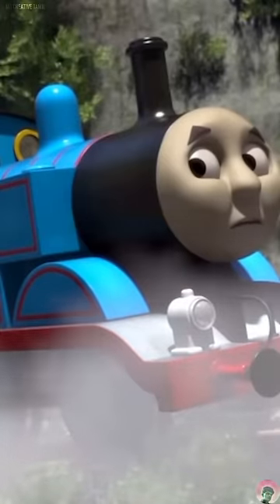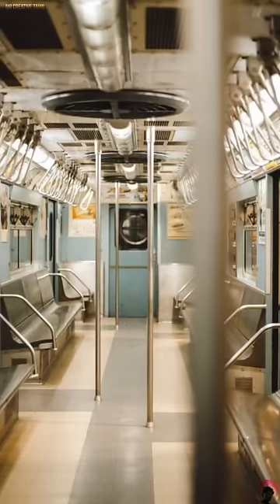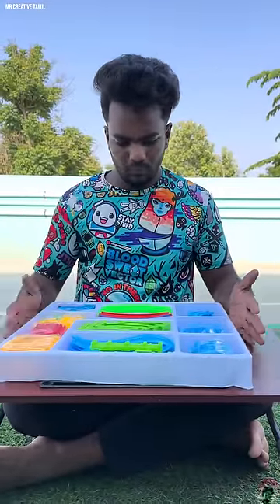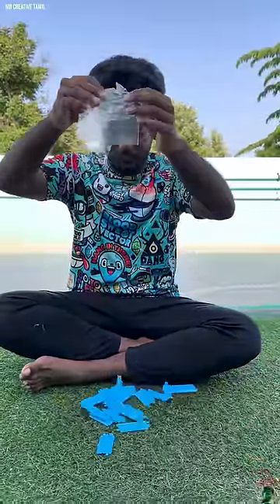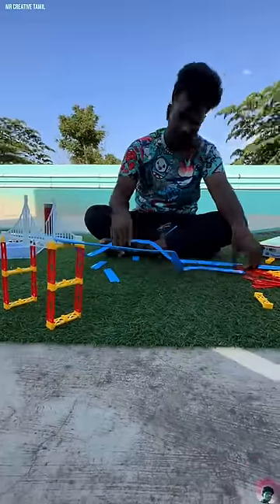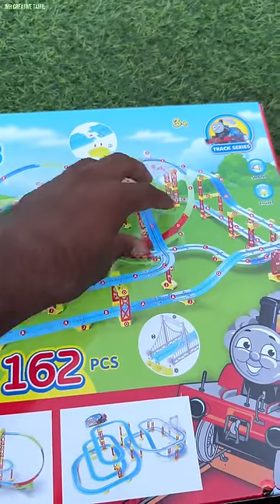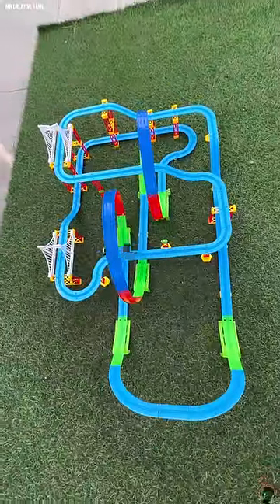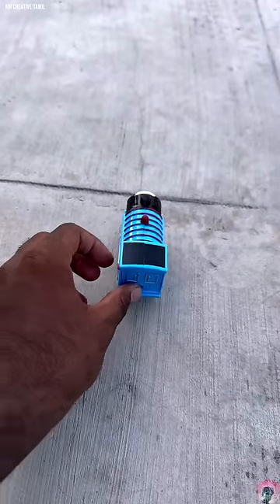THOMAS & FRIENDS 🚂 CARTOON | TRAIN ENGINE WITH TRACK 🛤️✨